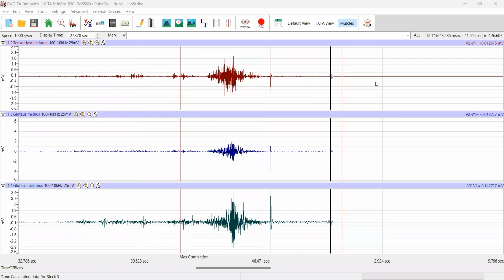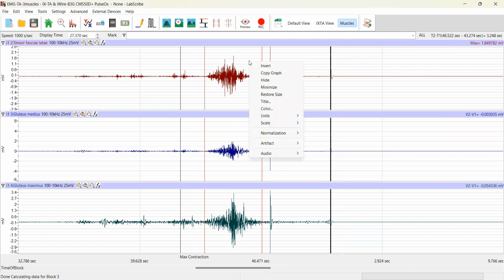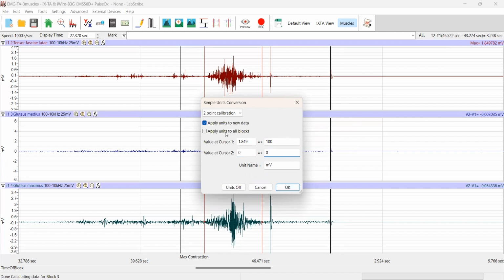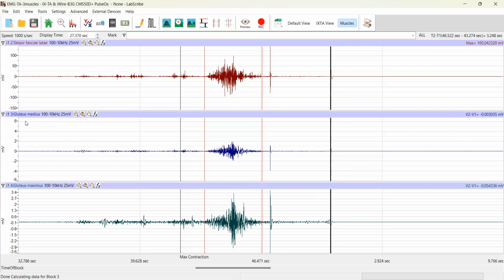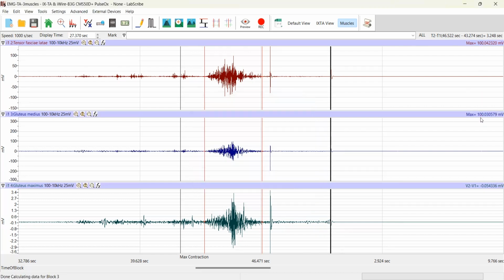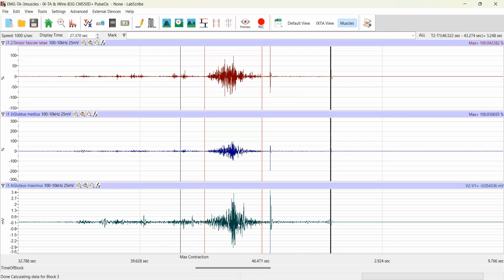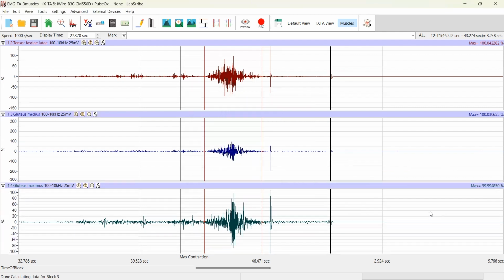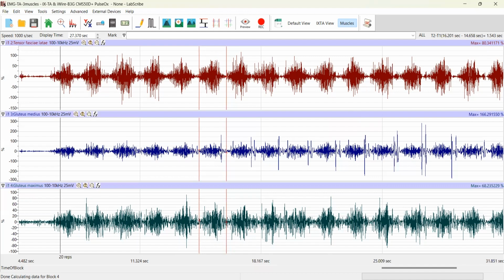Normalizing EMG to MVC in LabScribe